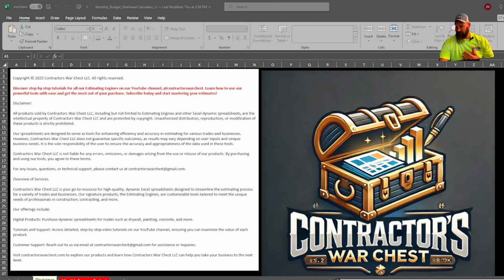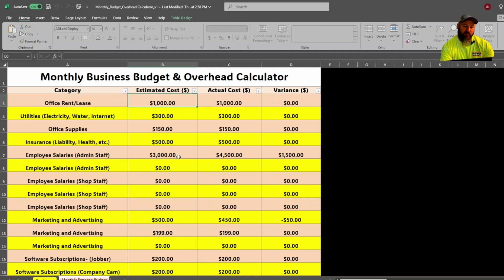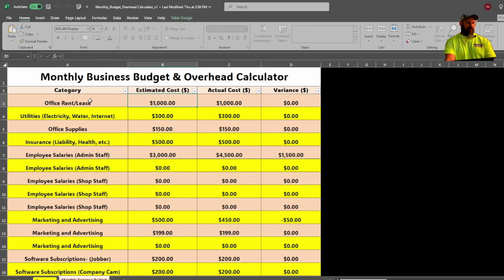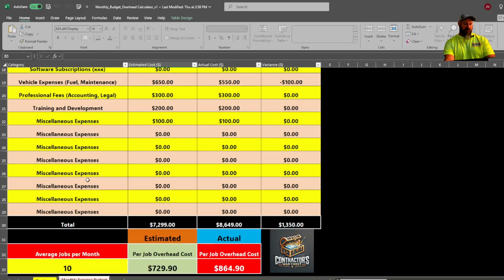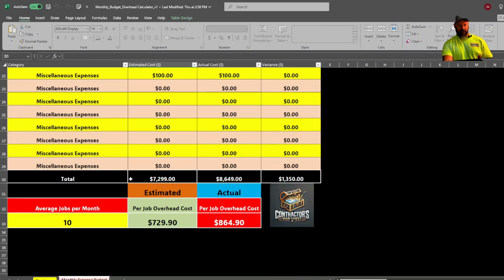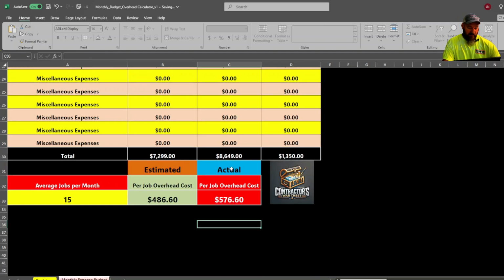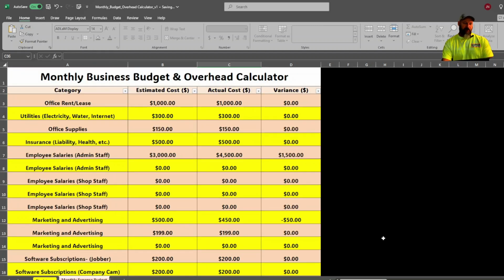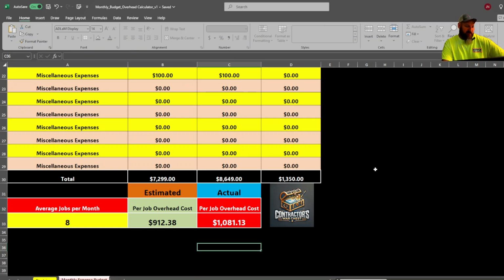Monthly & Per Job Overhead Calculator